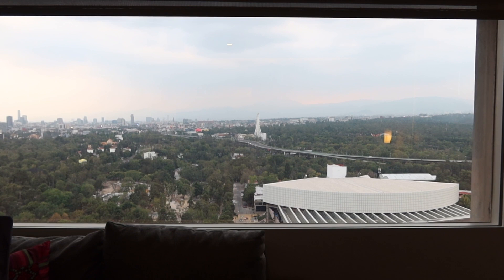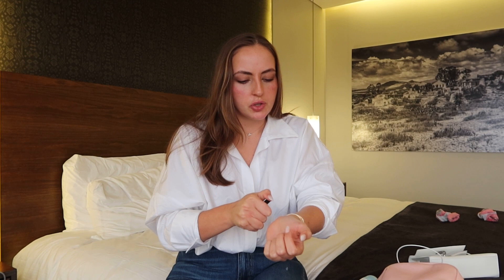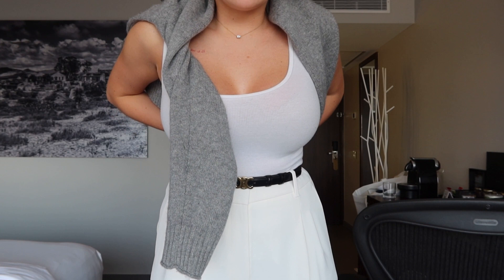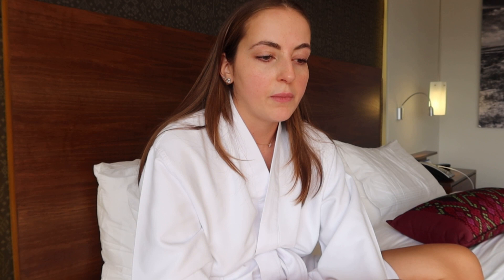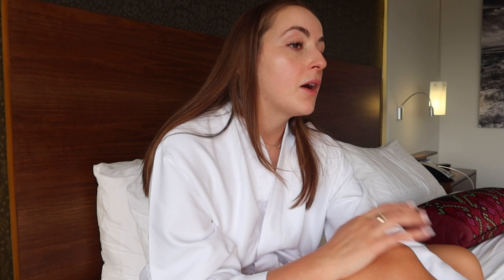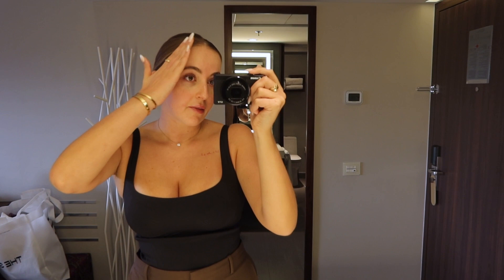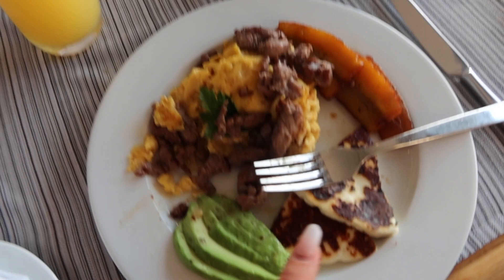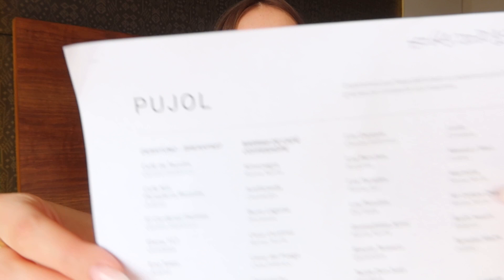Mexico City Solo Travel Vlog | Frida Kahlo, Dinner at Pujol and more!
Join me in Mexico City for a visit to the Frida Kahlo Musuem, Pujol, and the Day of the Dead Parade!
00:00 Welcome to Mexico City
01:18 Rooftop Drinks Look
04:15 Get Ready for Coffee
06:35 Niddo Cafe and Frida Kahlo's House
07:53 Day Two Chit-Chat
11:45 Get Ready for Pujol
12:24 Pujol Omakase
13:45 Day Three Chit-Chat